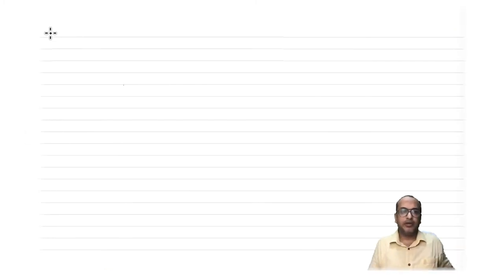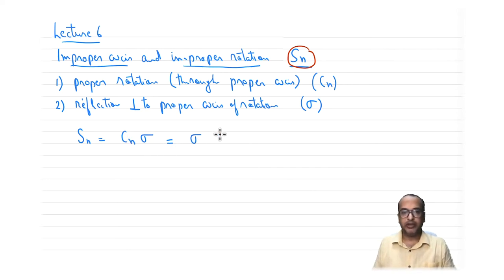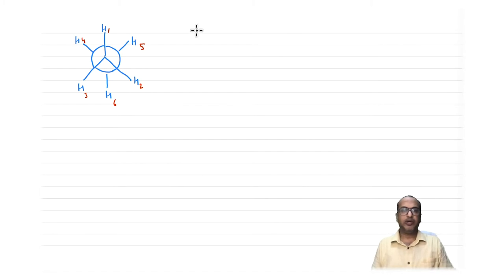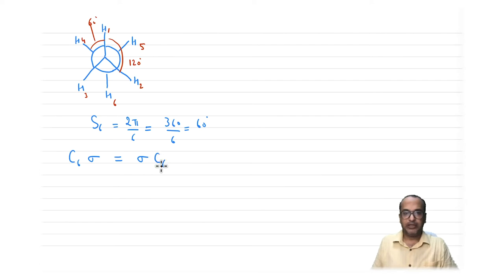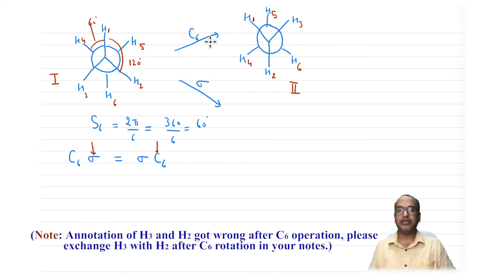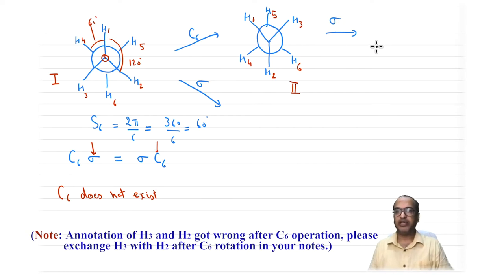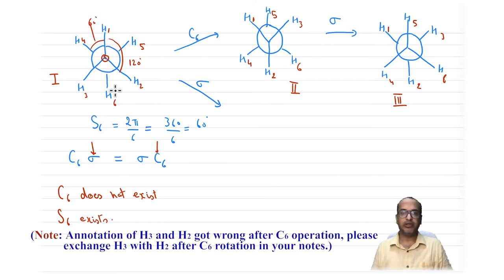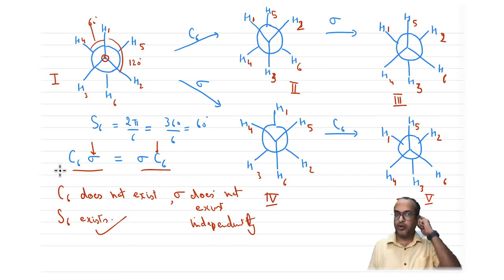mod02lec07 - Improper axis and improper rotation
Rotation-reflection axis; commutation of symmetry operations; even and odd order improper axis; number of operations in improper axis